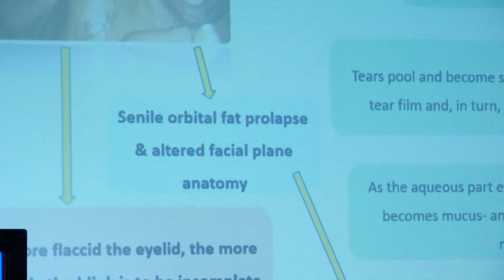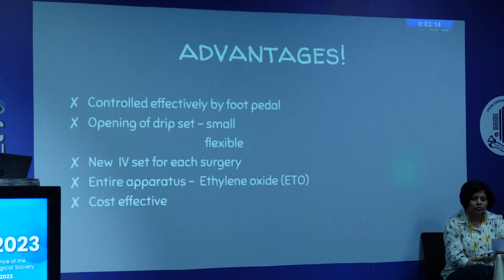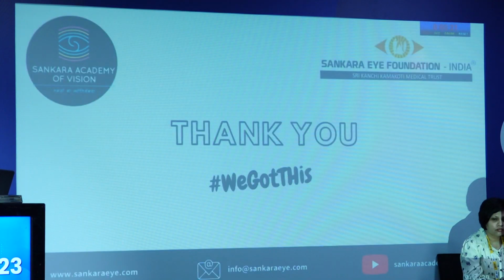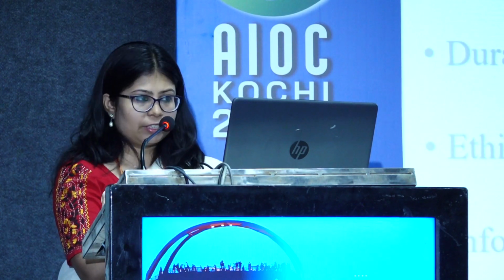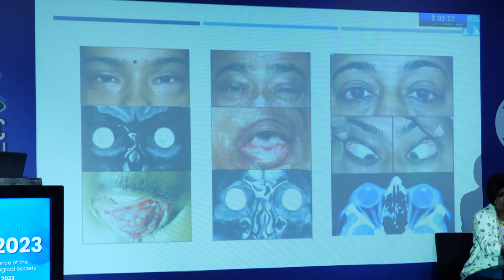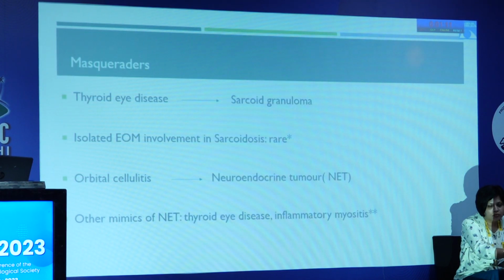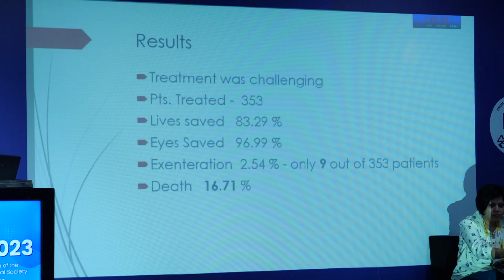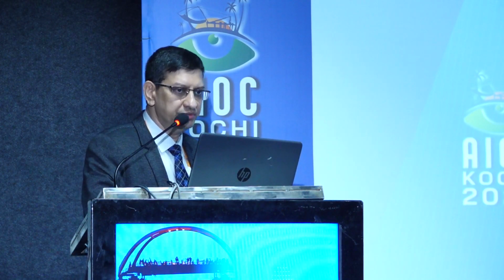AIOC2023 - Free Paper Orbit & Oculoplasty I